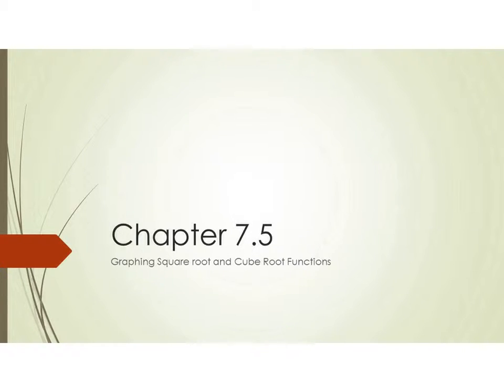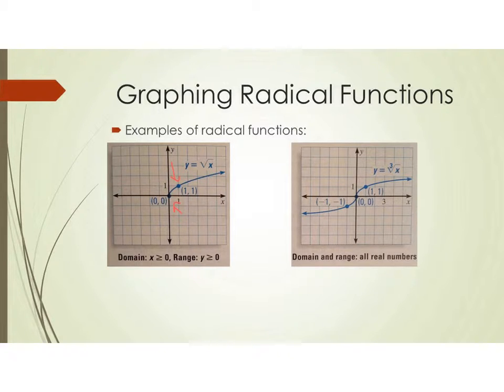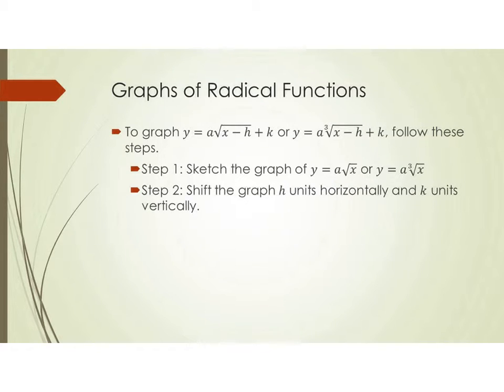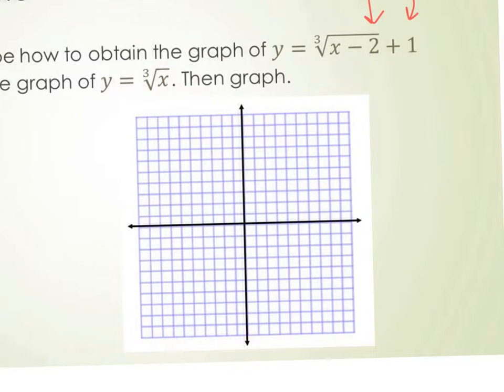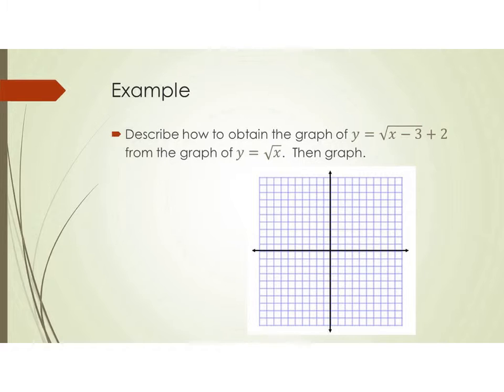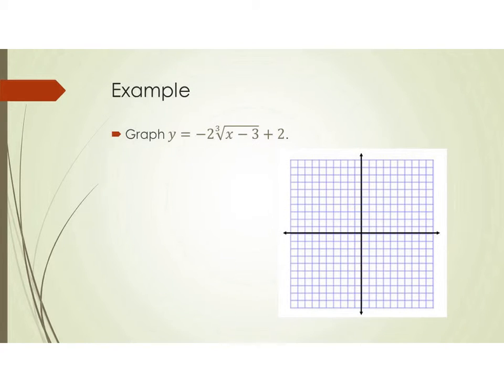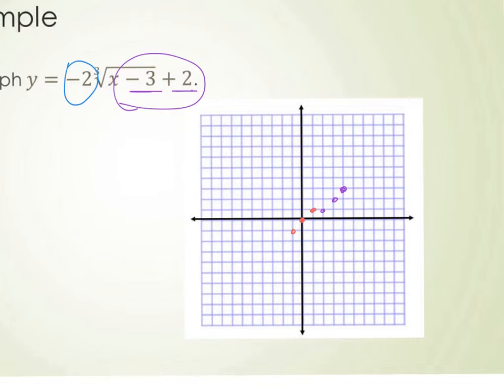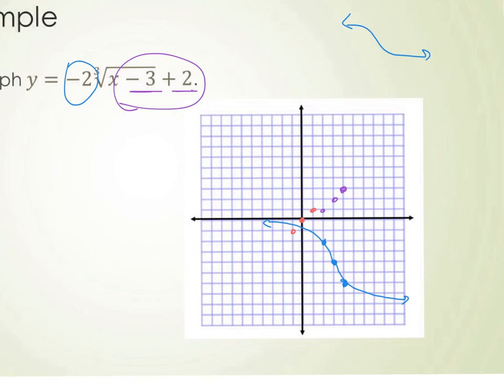A2 7.5 Graphing Square Root and Cube Root Functions